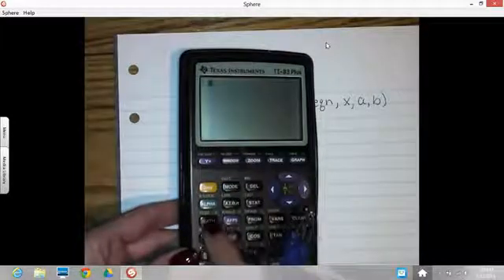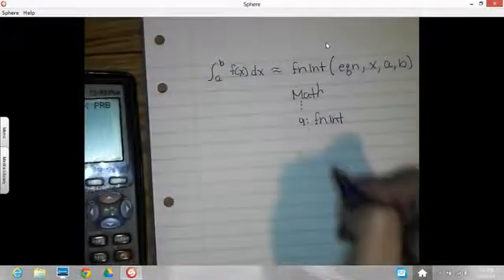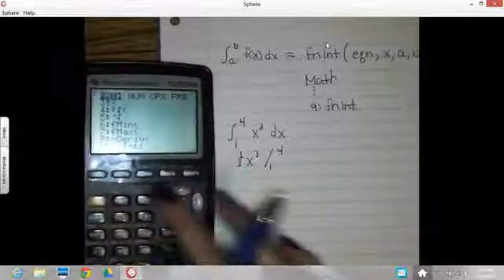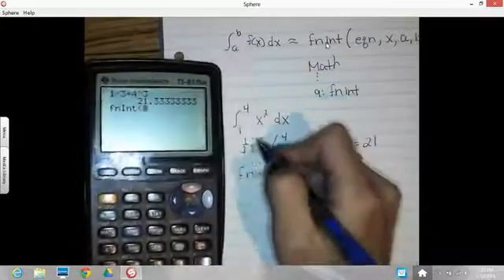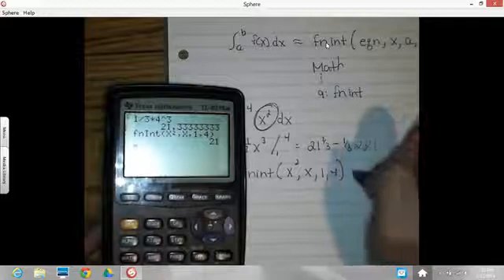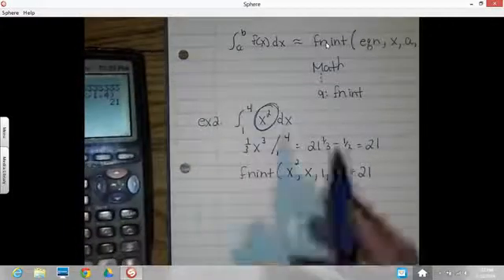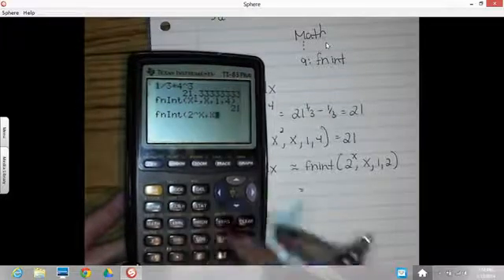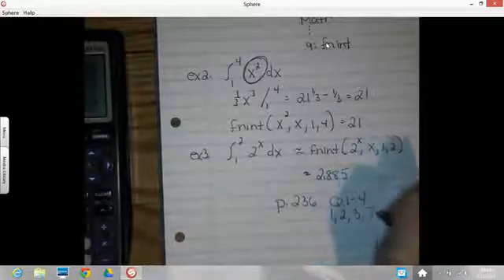C 5 11 2